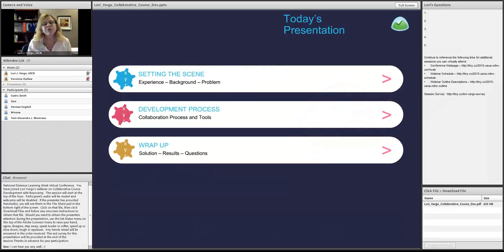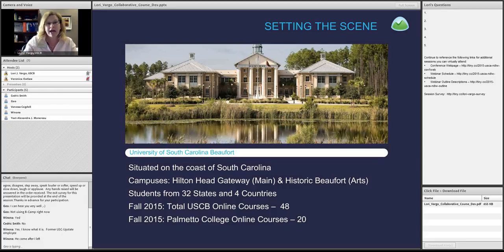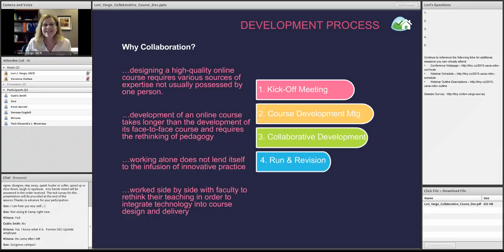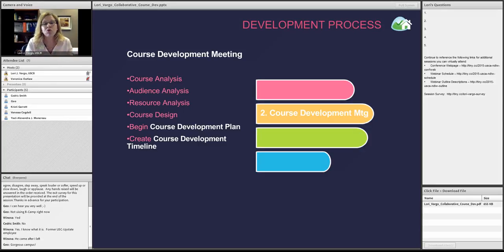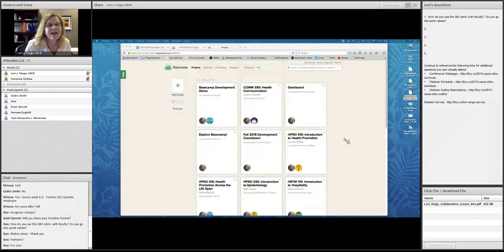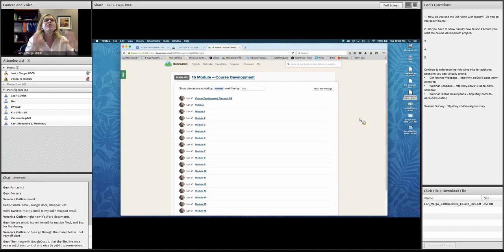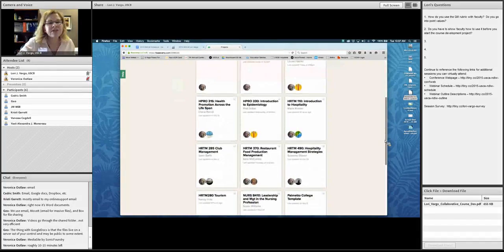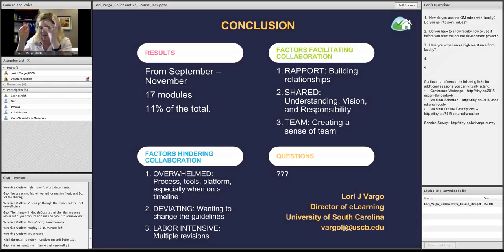Lori Vargo Collaborative Course Development with Basecamp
Ms. Lori J. Vargo
Director of eLearning at the University of South Carolina Beaufort

Basecamp is a cloud-based project management tool used by USCB to facilitate online course design and development. Effective project management includes getting the job done on time and on point. Using Basecamp, you can manage tasks, documents, and communicate with faculty developers, along with many other features to make your job easier. How can the online collaboration tool Basecamp support effective project management? This session will discuss how one project manager avoided overload while working with eleven faculty developers from two different departments.